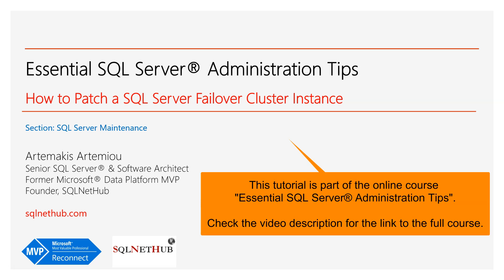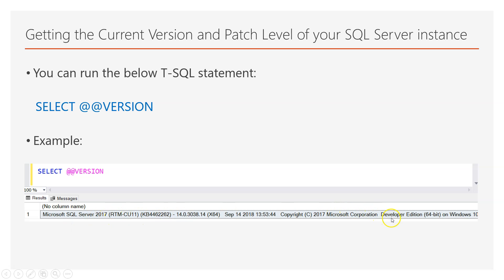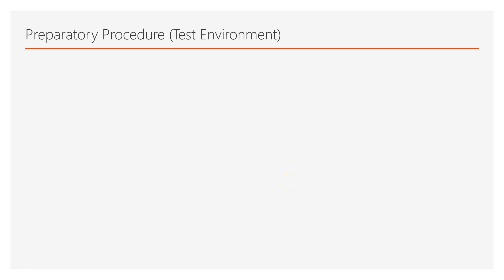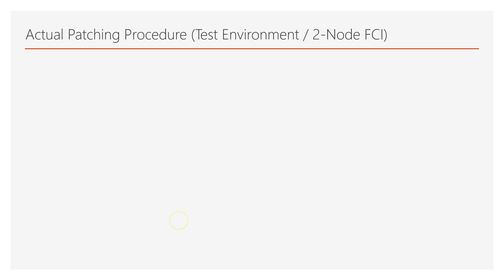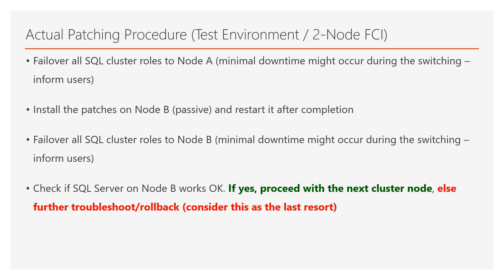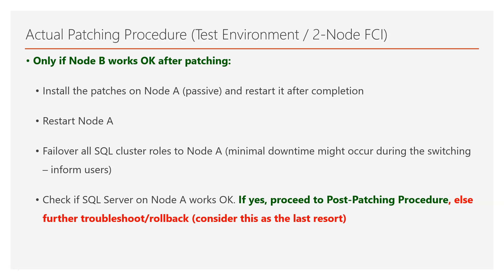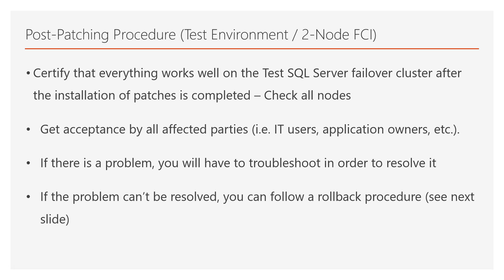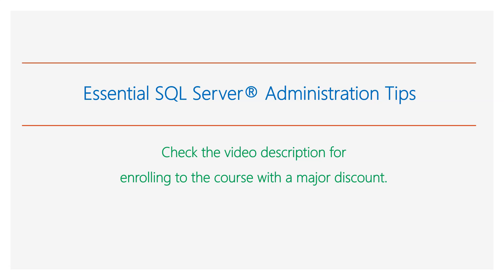How to Patch a SQL Server Failover Cluster Instance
This lecture, from our founder's online course "Essential SQL Server Administration Tips", covers the topic of how to patch, a SQL Server Failover Cluster Instance.

As a SQL Server Administrator (DBA) or Developer, it is very useful to know, how to find metadata about temporary tables in SQL Server. Via this video, you will learn how to do that.

This video, is part of our founder's (Artemakis Artemiou) online course, titled "SQL Server Administration Tips". Via this course, you can learn many useful SQL Server administration tips, that will help you ensure